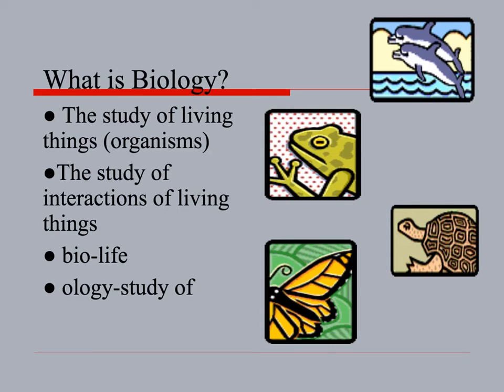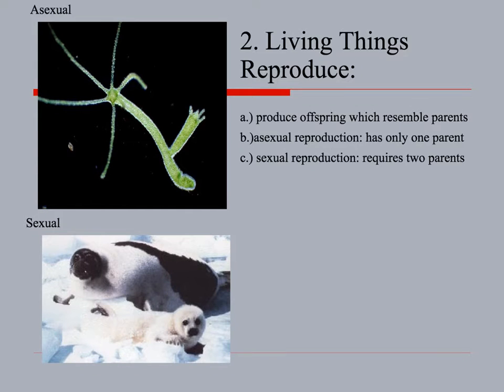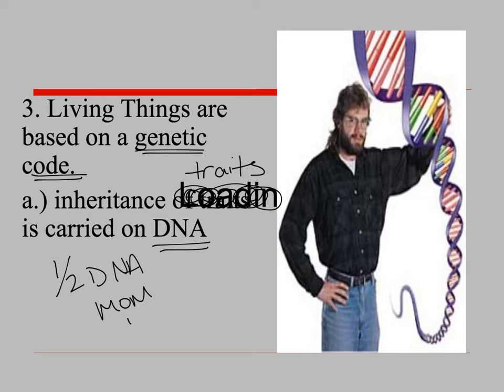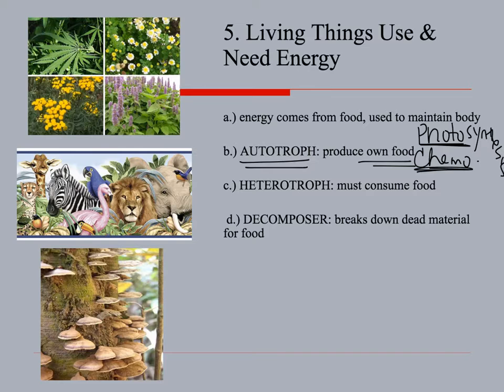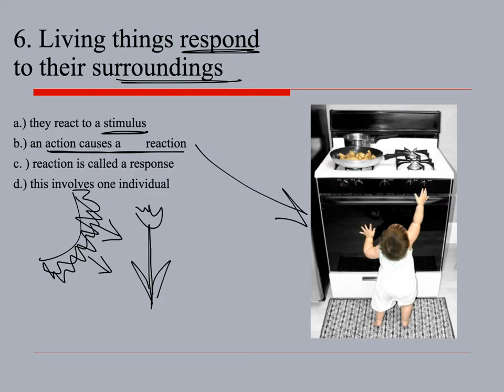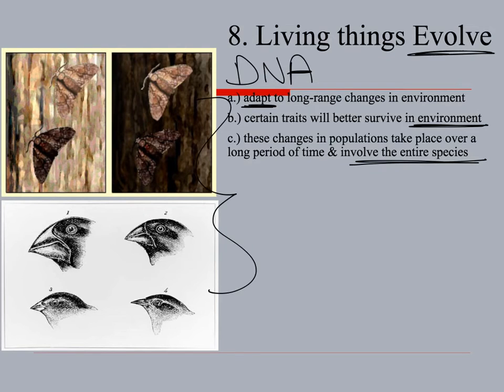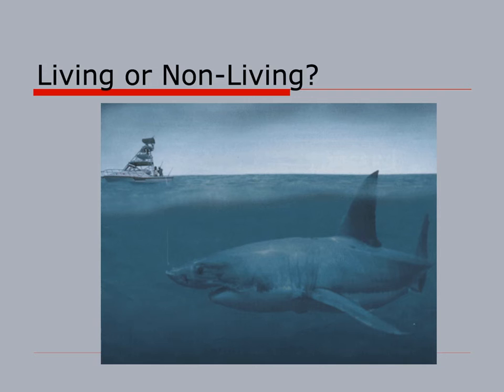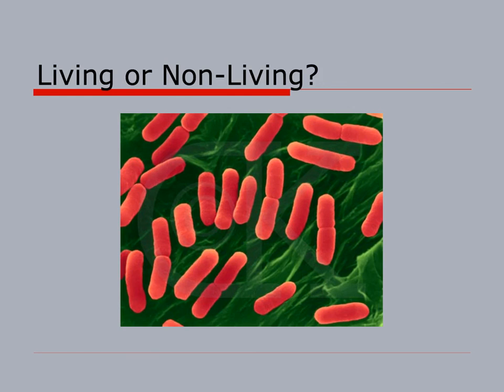characteristics of life